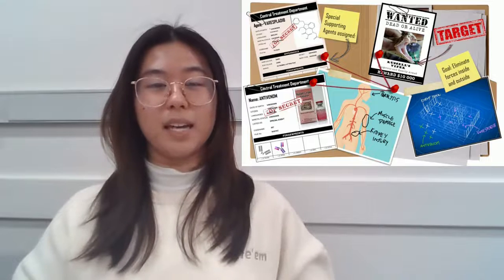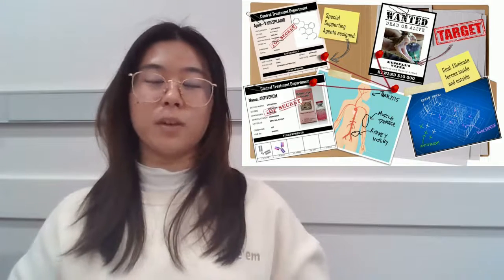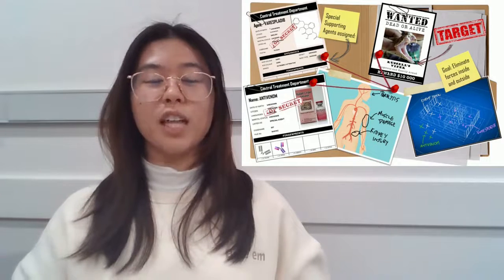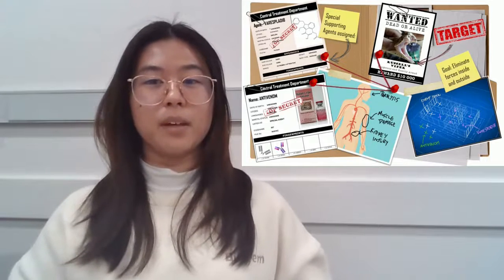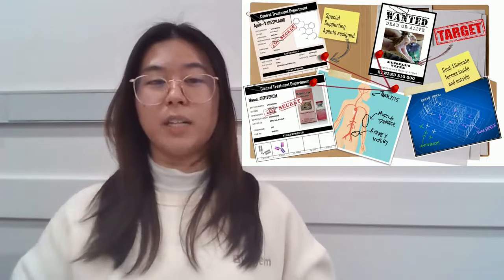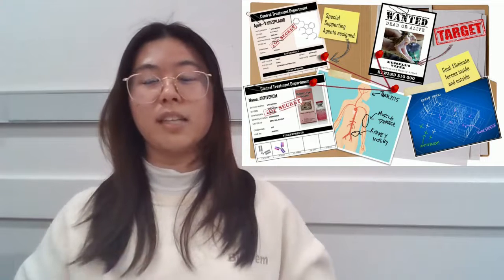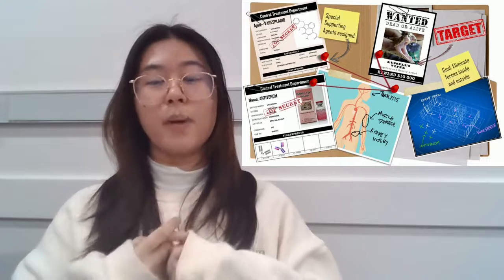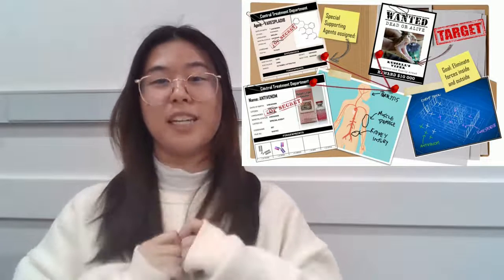Snake Venom and Adjunct Treatments presented by Mimi Lay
The Monash Biomedicine Discovery Institute's 2022 Three Minute Theses winner and People's Choice awardee,  Mimi Lay presented “Snake venom and adjunct treatments”.